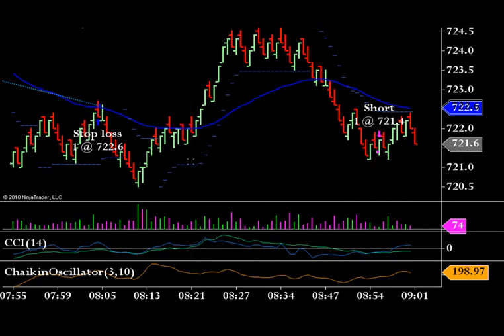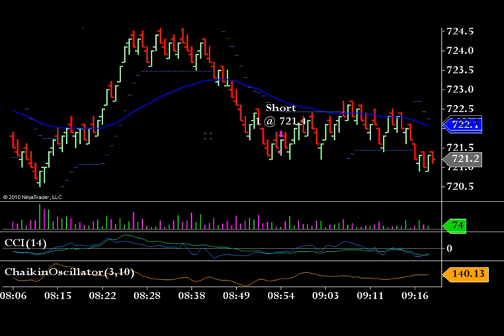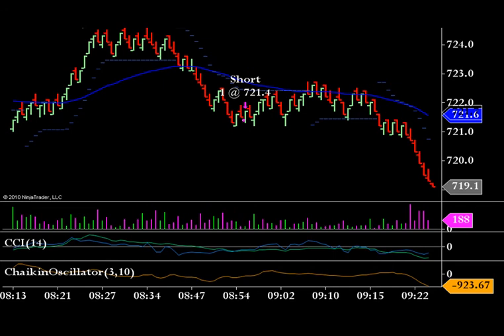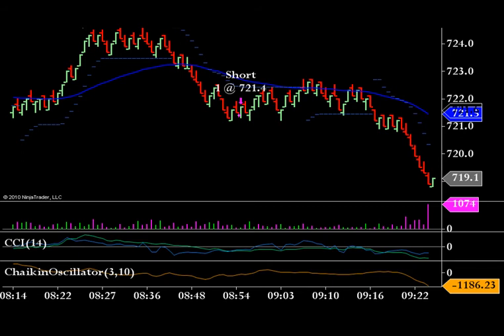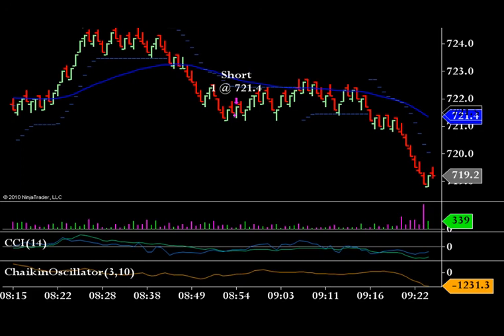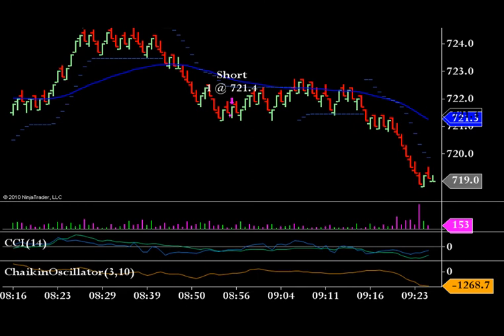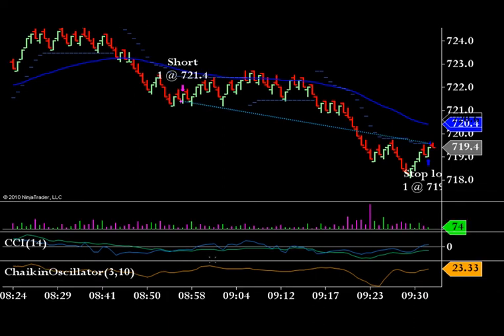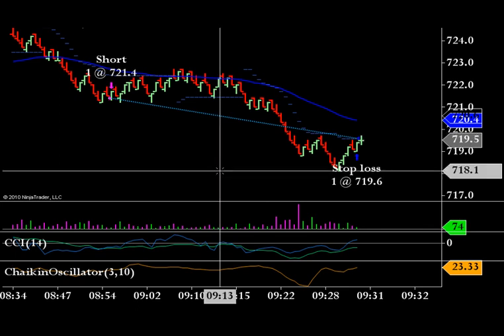Ted Nov 12, +1.8 points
Ted took a second trade on the day for a +1.8 points on the TF. That brings us to a net total of +4.9 points on 2 trades. We are currently during the lunchtime trading our. We are going to give Ted an early weekend as Friday at lunch haha